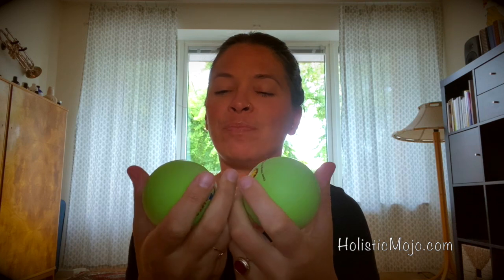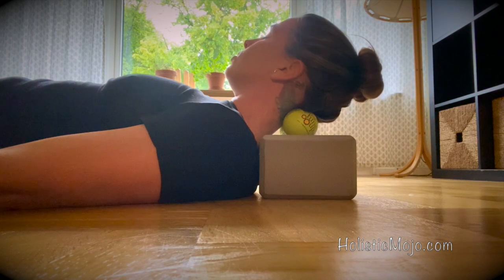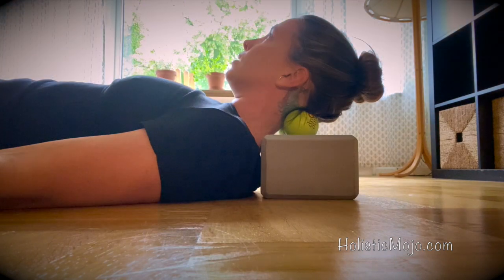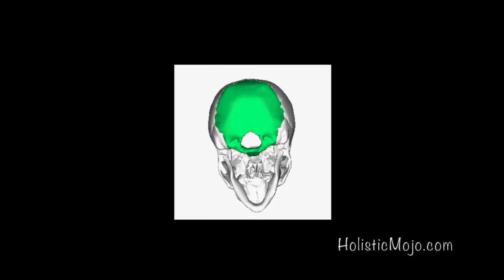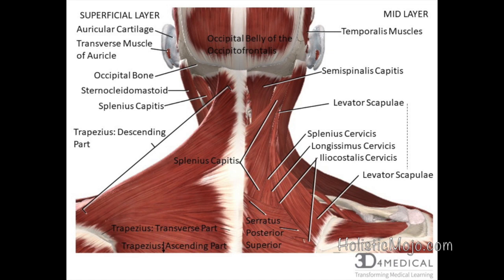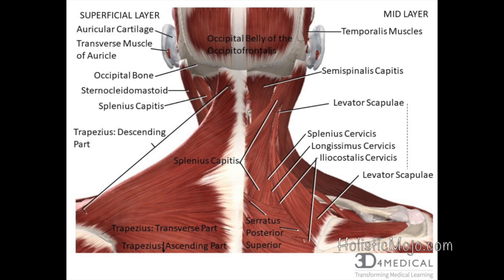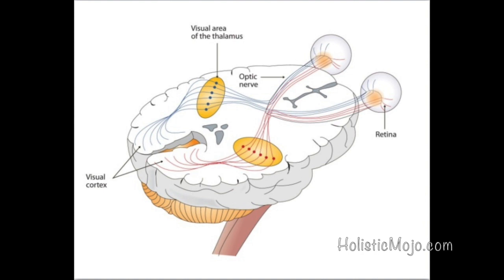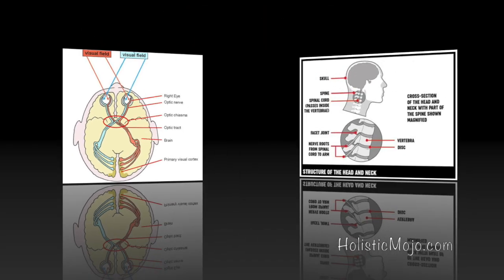Oh My Occiput!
Here are a few easy exercises to combat neck and shoulder pain.  The first 10 minutes are just the exercises, followed by 18 minutes of geeking out on anatomy for my nerds out there.

This is just the tip of the iceberg!  Join my Mojo Membership and get access to my weekly online yoga class, the full library of class playbacks, plus 3 additional wellness videos each month!
All for $20!
and grab a copy of my book, The Conscious Alcoholic

I offer in-depth Ayurvedic Consultations for those interested in taking their health and wellness to a whole new level. Harness the benefits of busting through brain fog, making better-aligned decisions, connecting with your friends, family, and peers on a deeper and more authentic level, enjoying more restful and rejuvenating sleep, and the major kicker, a sex life rooted in intimacy and connection! All this from understanding just the basics of how your body and mind work and using the tools I will teach you to balance yourself moment to moment. It really is EASY to live a fulfilling and energized life!